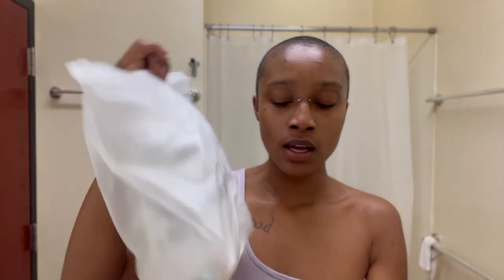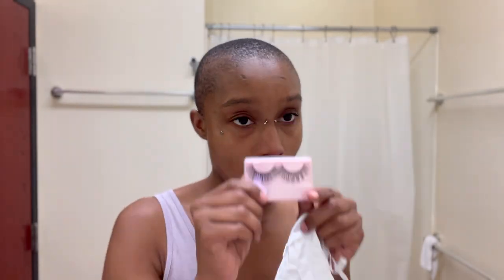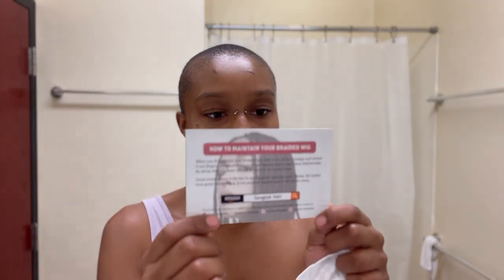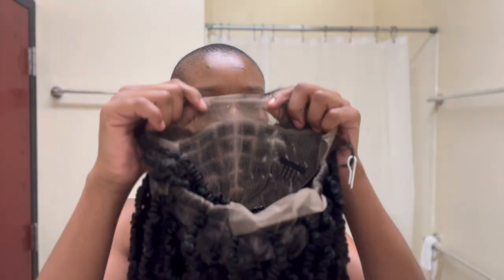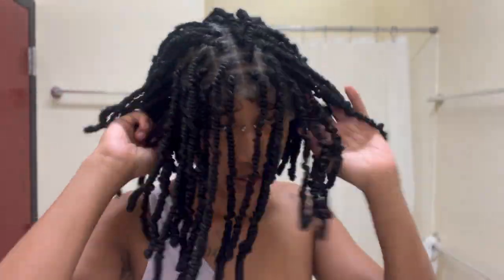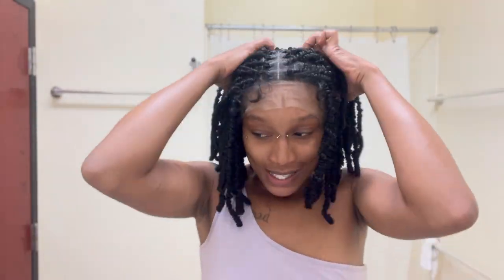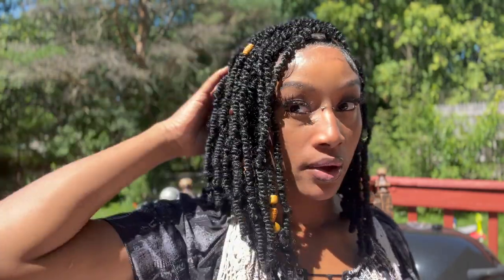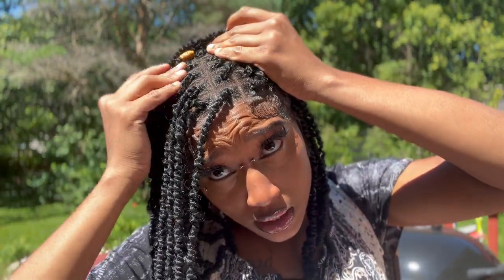Sangtok Wig Review | Amazon Wig Install | Braided Wig Under $200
Sangtok Amazon Store

Direct Link To Wig